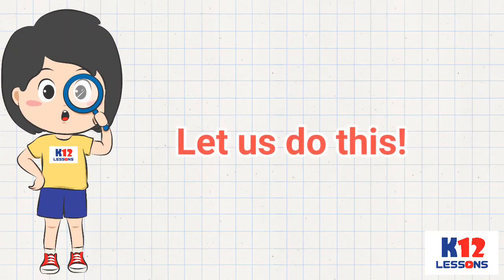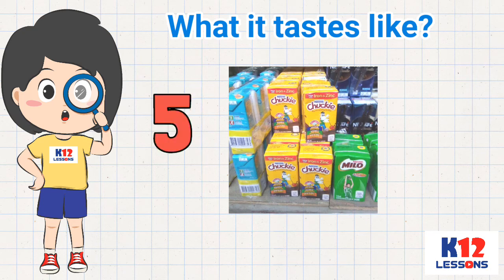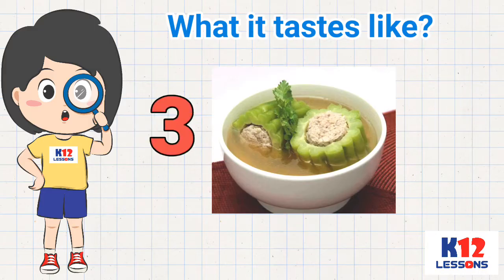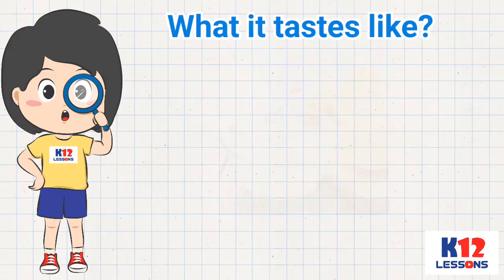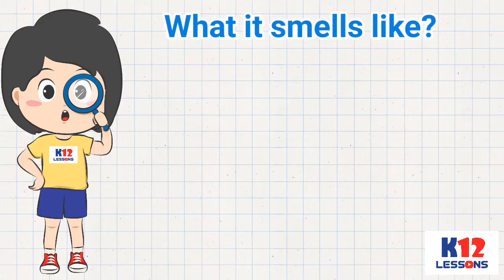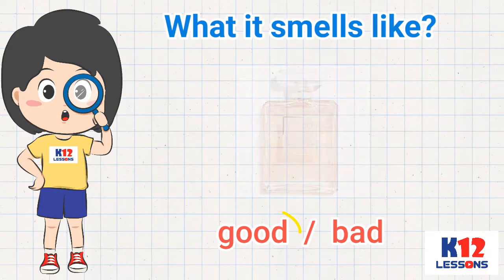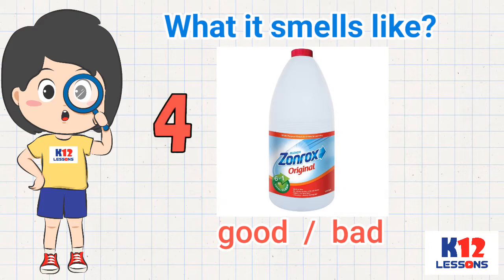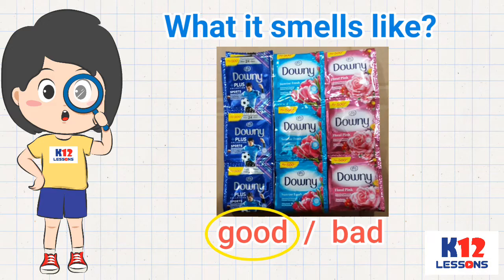Science 3 Quarter 1 Module 1 Lesson 3 - Liquid Objects or Materials and their Characteristics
Liquid is an object that occupies space and takes the shape of a container. It can be poured and flow fast or slow.
In this lesson, you will learn the different observable characteristics or properties of liquids.